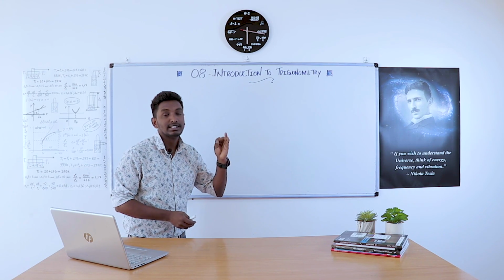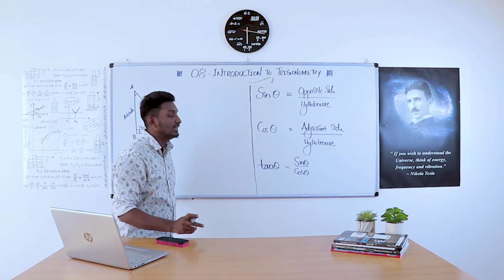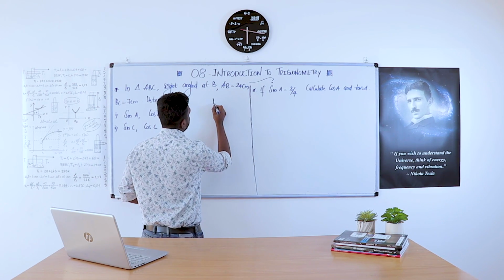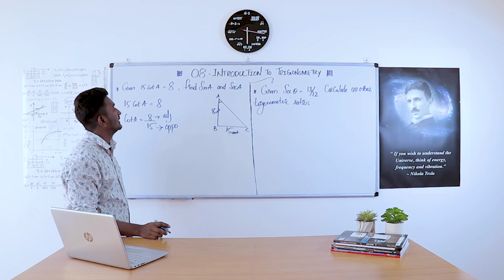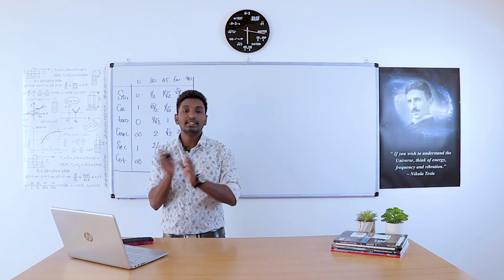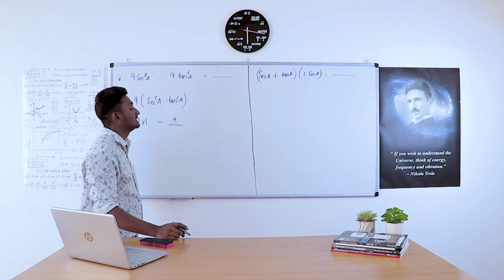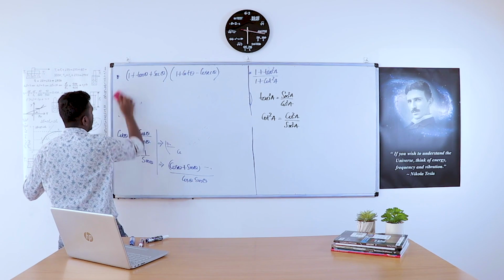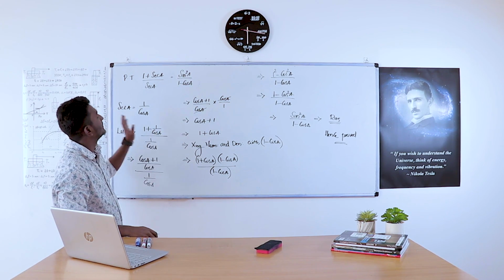What is Trigonometry? | Introduction to Trigonometry